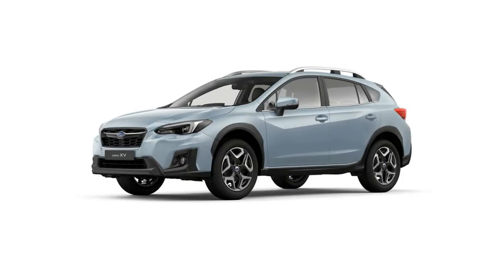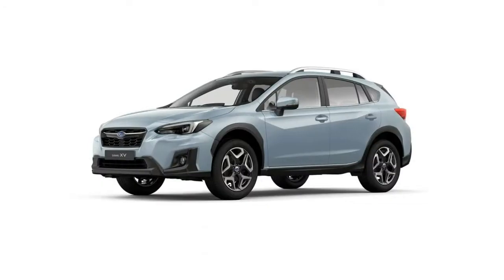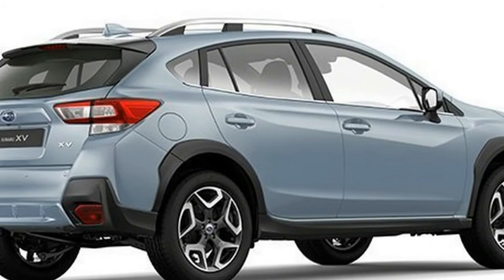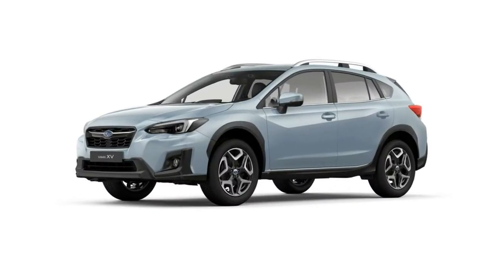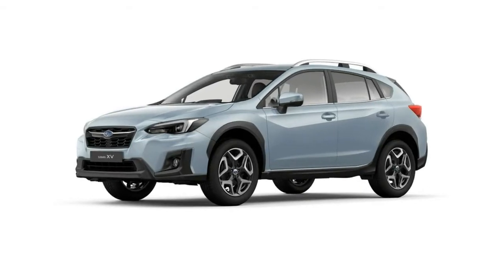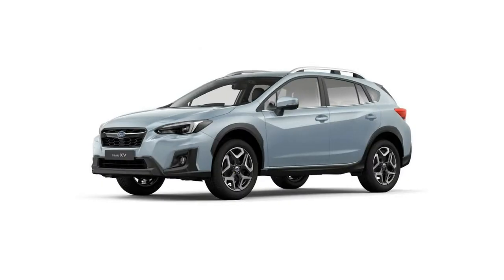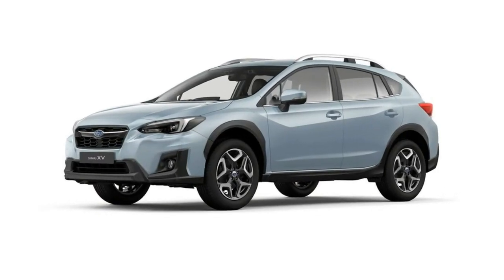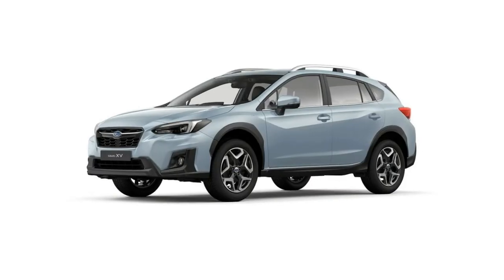HOT NEWS 2018 Subaru Crosstrek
Once upon a time, there was a modest little Subaru called the Outback Sport. A derivative of the first-generation “just like punk, ’cept it’s cars” Impreza, the Sport existed until 2011, when Fuji’s heavies sent the not-the-same-as-a-real-Outback name off to Paul Hogan’s big backyard in Australia. Its replacement, the XV Crosstrek, hit our shores for the 2013 model year, offering rad wheels and interesting colors. Name games aside, it was the same thing, a pseudo-crossover Impreza offering a boxer engine, a continuously variable automatic transmission, and all-wheel drive.